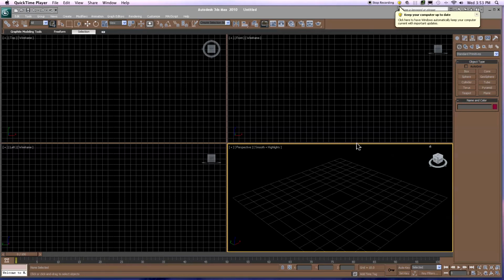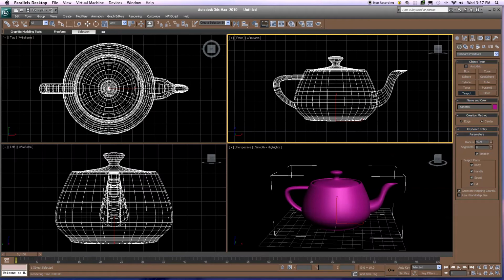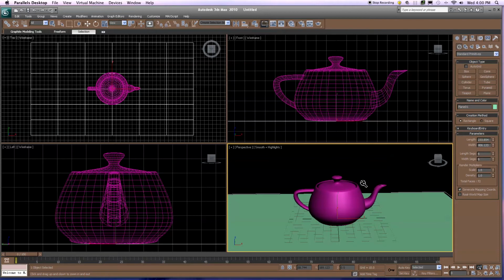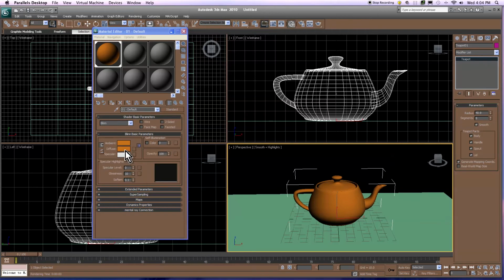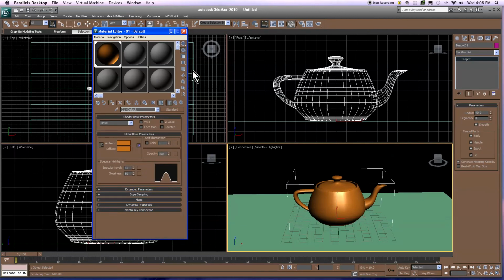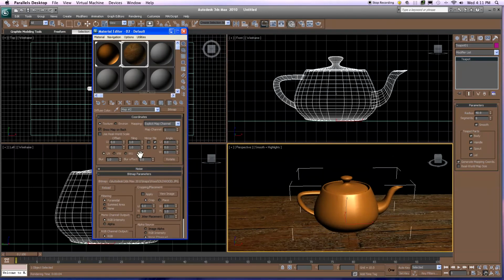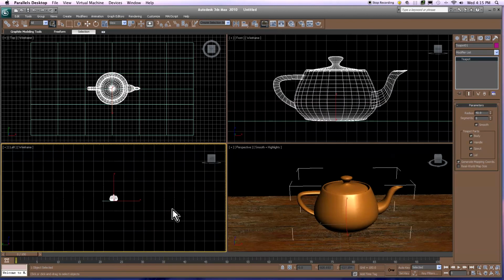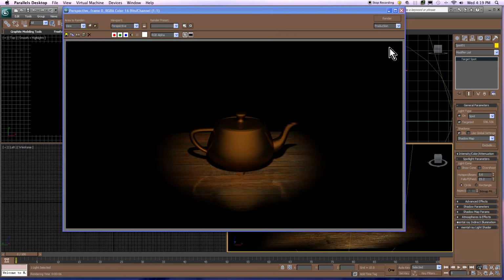3DS Max Tutorial #2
Adding maps and materials to make our little teapot scene appear more realistic.